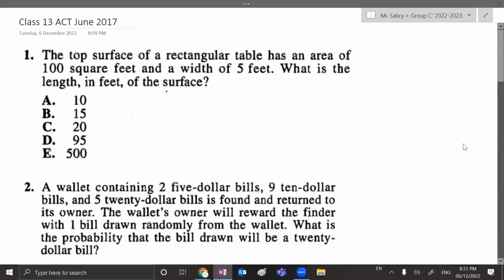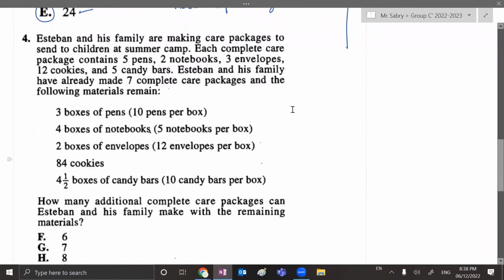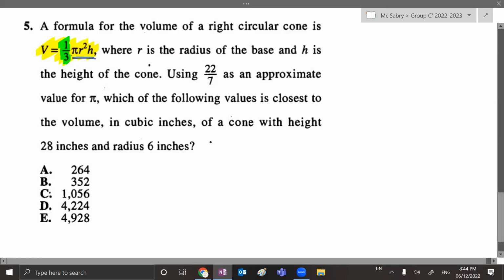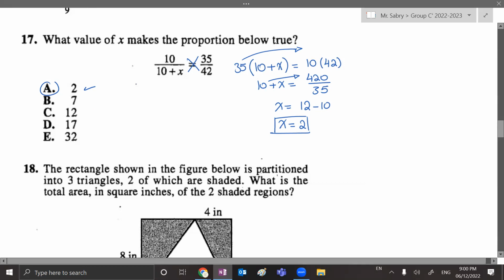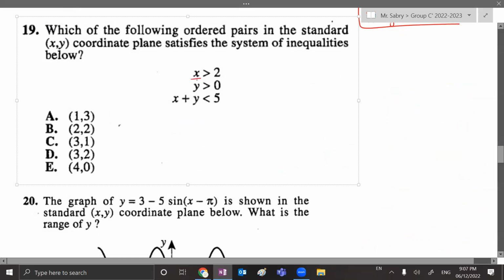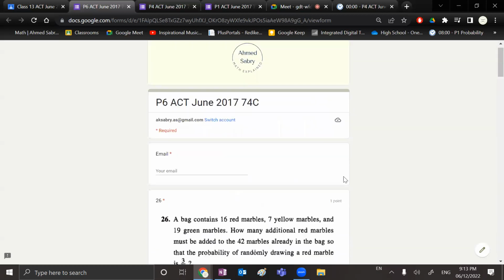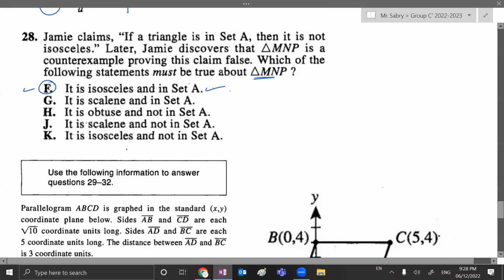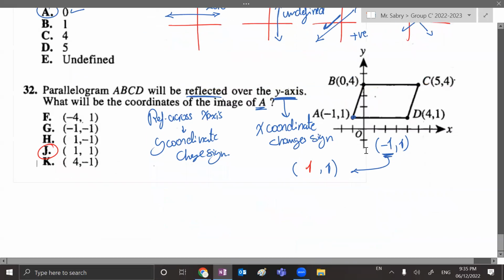Class 13 ACT June 2017 Math section